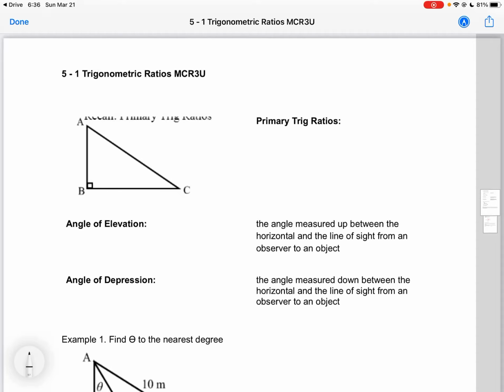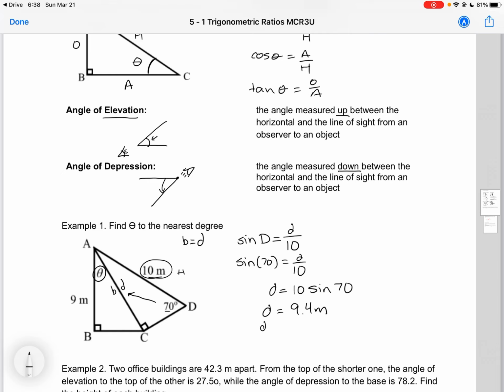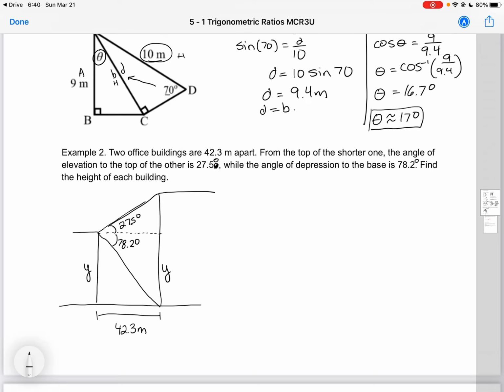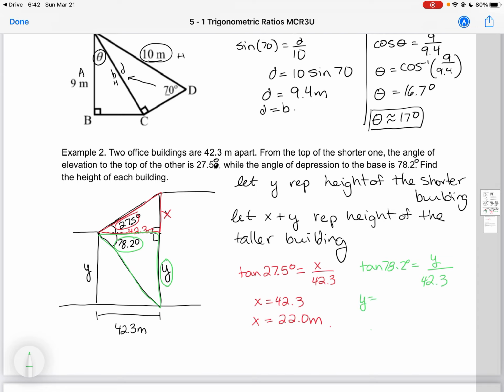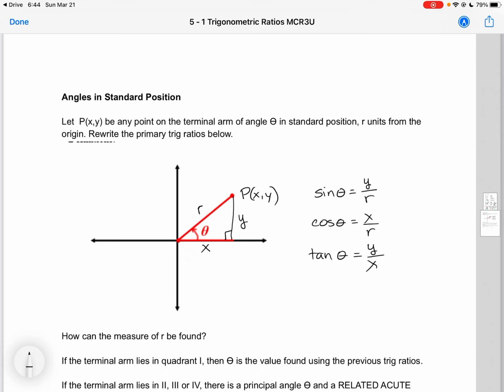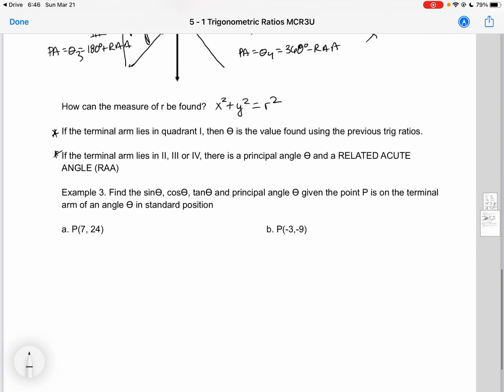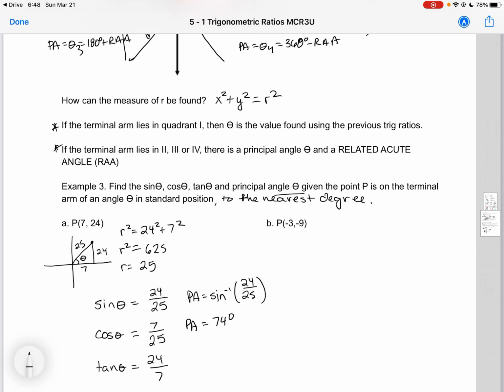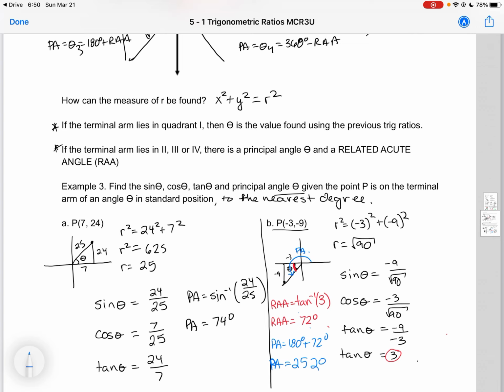5-1 Trigonometric Ratios MCR3U